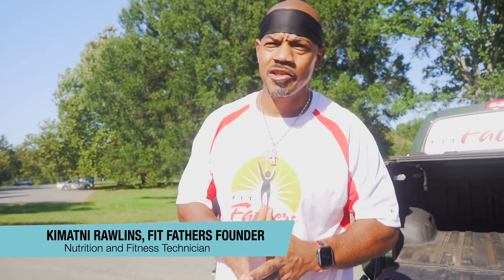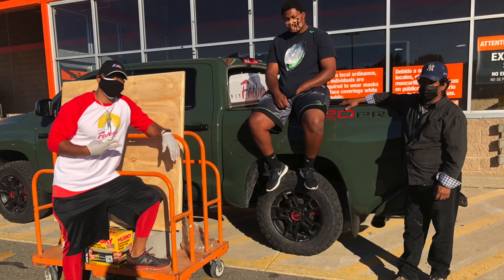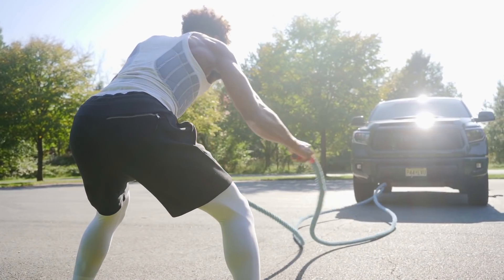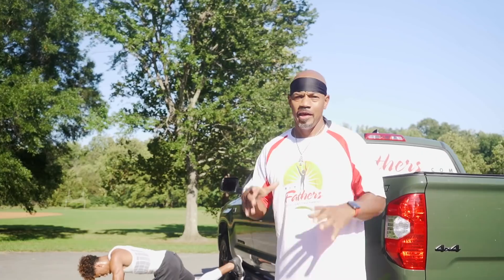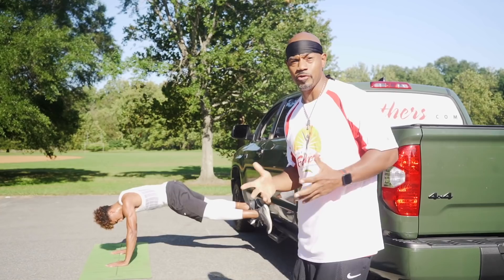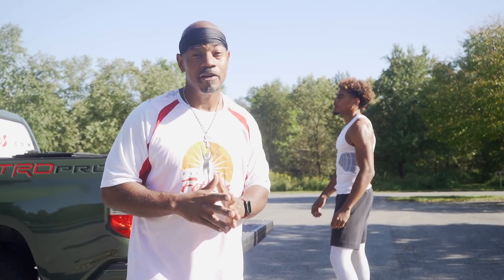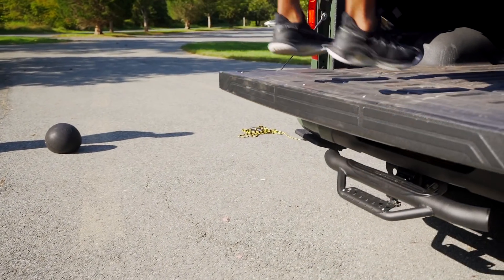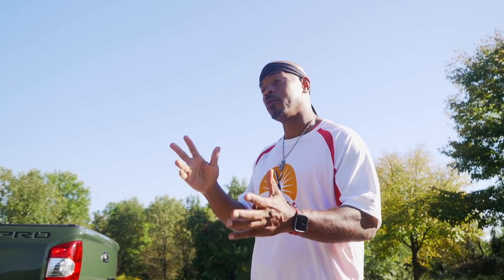Toyota Tundra TRD Pro Mobile Gym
Welcome to the Fit Fathers Tundra TRD Pro mobile gym workout. If you are like us and apprehensive of going back into a public fitness center, then feel free to utilize your pickup truck for the exercise tasks at hand. Instead of sitting in the vehicle at your kid’s sports practice, occupy the time by moving the body and sharpening the mind. Demonstrated by basketball talent Malik Ellison, try the Fit Fathers fitness circuit to keep wellness plan intact during the COVID19 pandemic:

1. Battle Rope
2. Pushups
3. Planks
4. Resistance Bands
5. Box Jumps
6. Slam Ball (50 lb.)

Remember, stay active, eat clean, and energize your life. One Love!